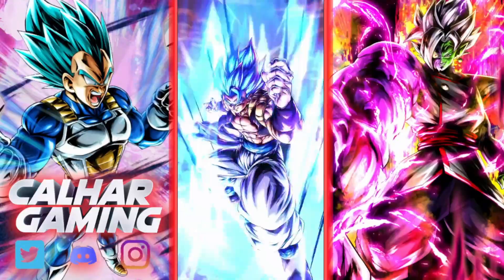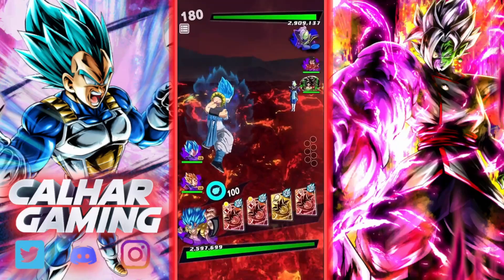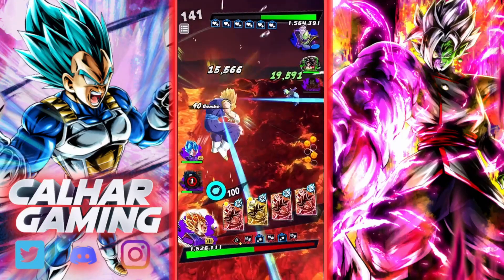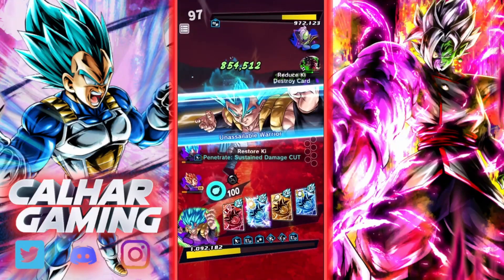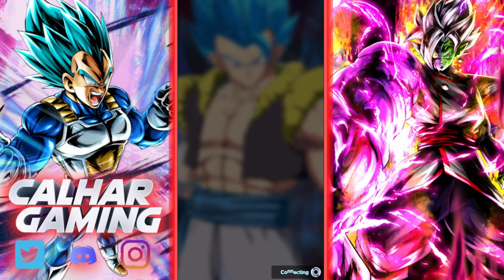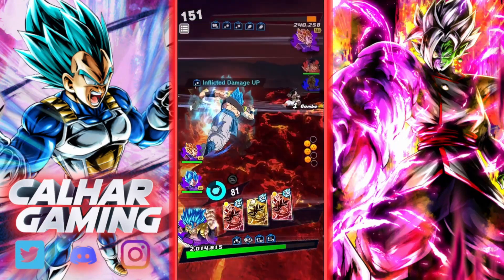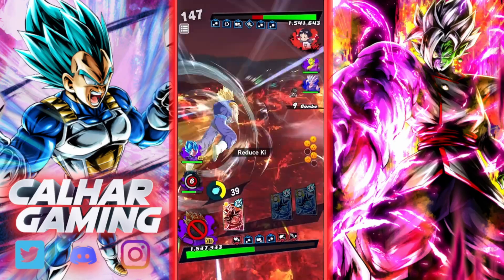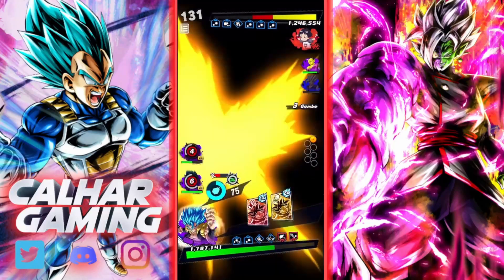ULTRA GOGETA BLUE FULLY CHARGED! (DB Legends)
Today We Are Showcasing the New Ultra Gogeta Blue 5 Times Zenkai Buffed On Mono Purple!!

Going Into Ranked PVP With A Mono Purple Team With Full Zenkai Buffs!! Come Join Us At Our Other Social Media's: